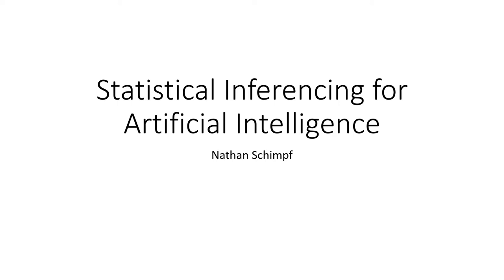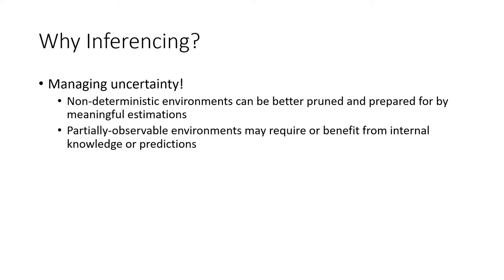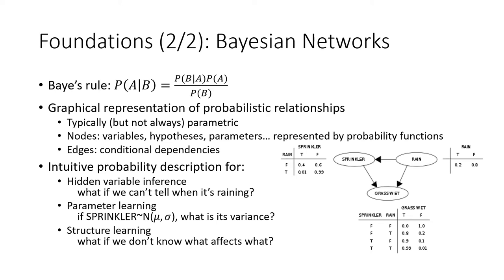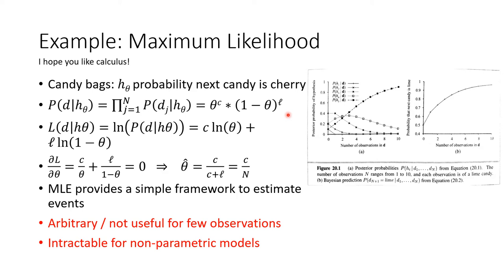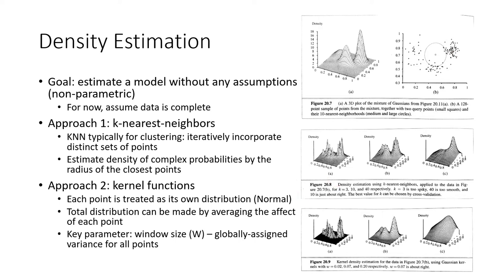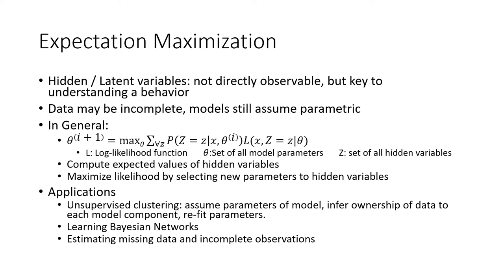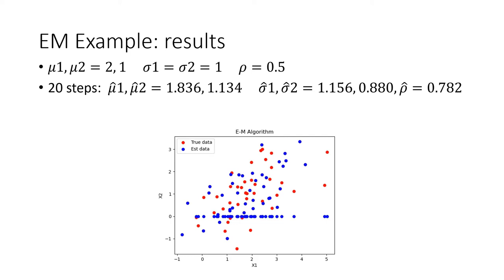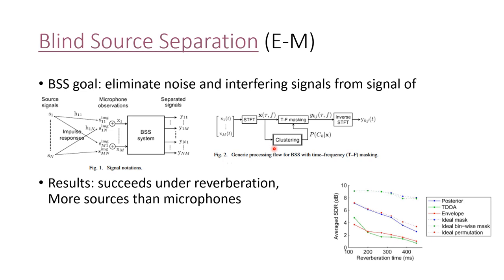Statistical Inference in Artificial Intelligence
Graduate lecture for CSE545: Artificial Intelligence

MLE v Maximum A Posteriori

Bayesian Networks

Artificial Intelligence: a Modern Approach (3rd edition)

3D maximum likelihood estimation positioning algorithm based on RSSI ranging

KNN-ST: Exploiting Spatio-Temporal Correlation for Missing Data Inference in Environmental Crowd Sensing

Underdetermined Convolutive Blind Source Separation via Frequency Bin-wise Clustering and Permutation Alignment